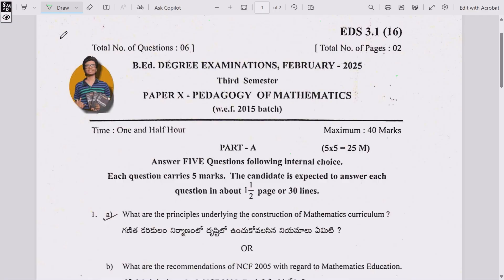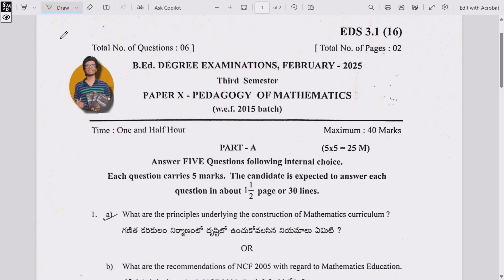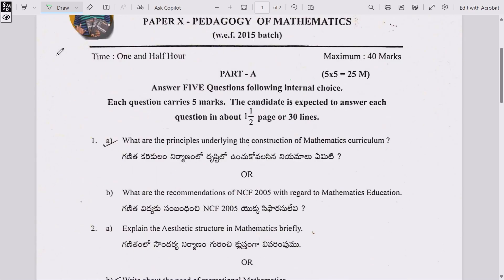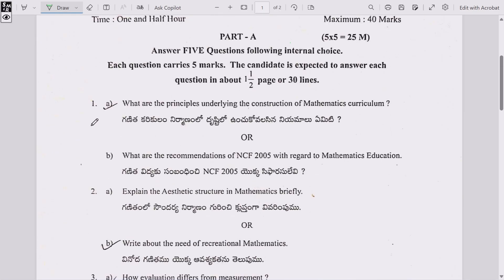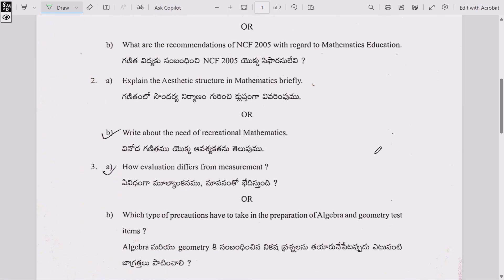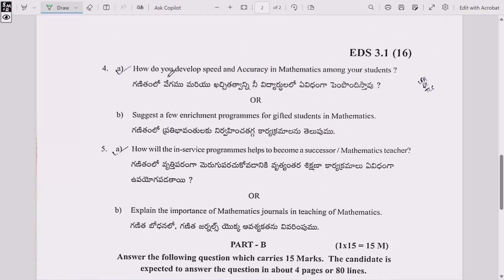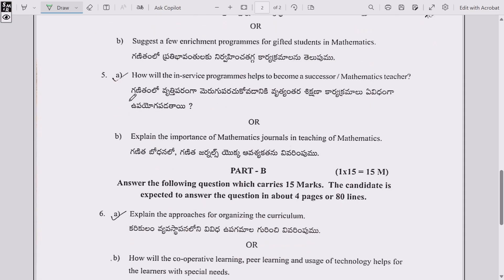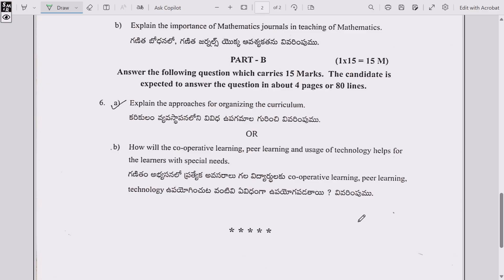ANU B.Ed 3rd Semester Question paper 2025 Pedagogy of Mathematics , pyq @StarEduClub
This is for educational and awareness purpose only.

Clear and Simple

Acharya Nagarjuna University
B.Ed 3rd Semester Question  Paper 2025
Pedagogy of Mathematics

For Batch : 2023 to 2025

Hope this video was helpful and added value to your Journey.